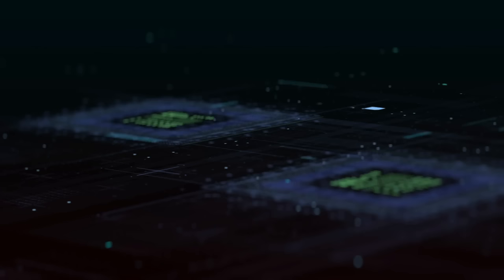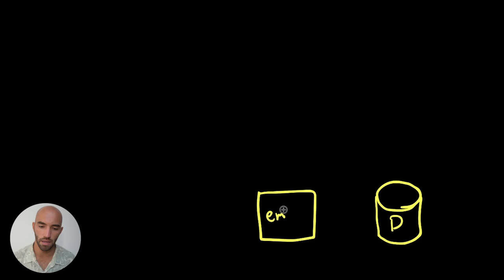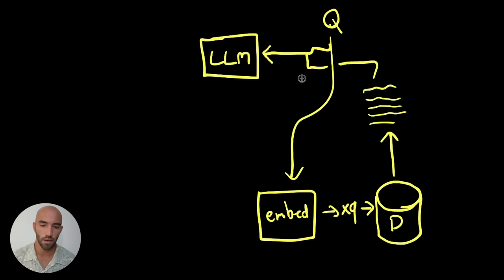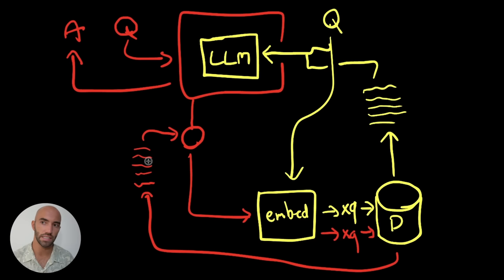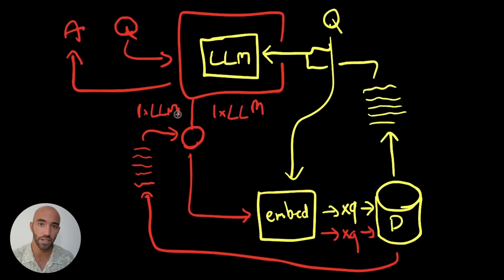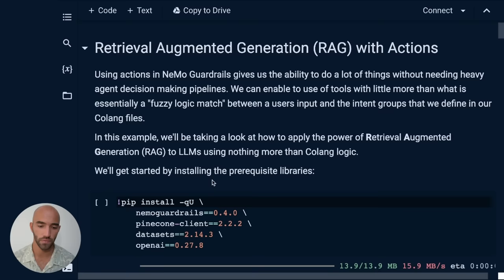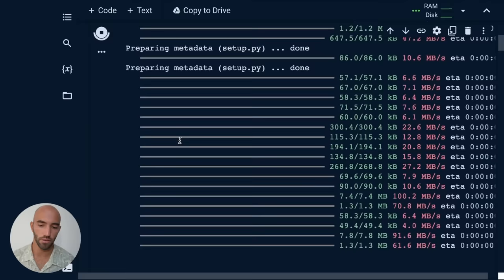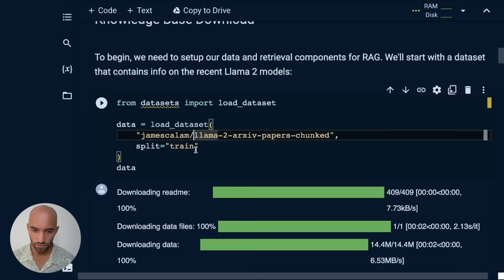How to Make RAG Chatbots FAST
In this video we learn how to make Retrieval Augmented Generation (RAG) super fast for chatbots, Large Language Models (LLMs), or agents. We focus on how to design RAG / agent-powered conversational agents that use NVIDIA's NeMo Guardrails for decision-making on tool usage.

00:00 Making RAG Faster
00:20 Different Types of RAG
01:03 Naive Retrieval Augmented Generation
02:22 RAG with Agents
05:06 Making RAG Faster
08:55 Implementing Fast RAG with Guardrails
11:02 Creating Vector Database
12:52 RAG Functions in Guardrails
14:32 Guardrails Colang Config
16:13 Guardrails Register Actions
17:03 Testing RAG with Guardrails
19:42 RAG, Agents, and LLMs